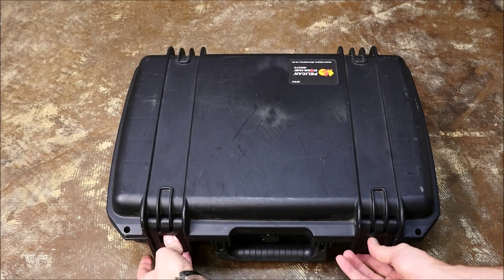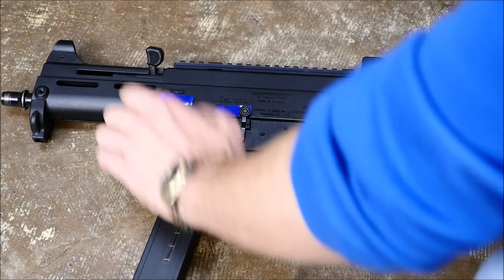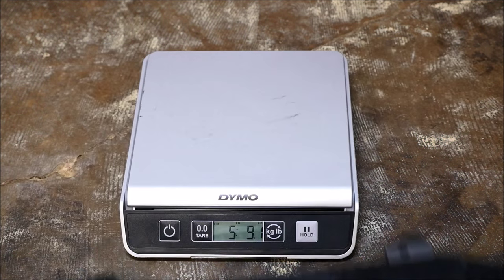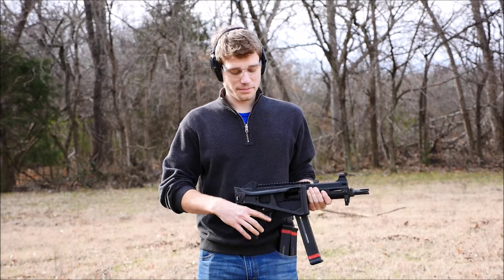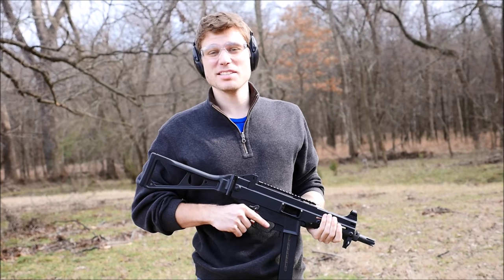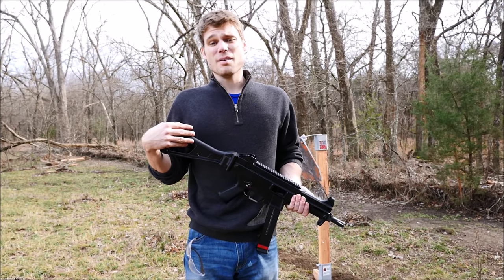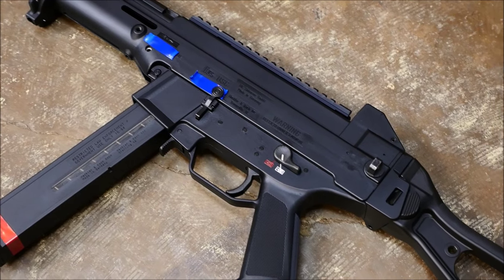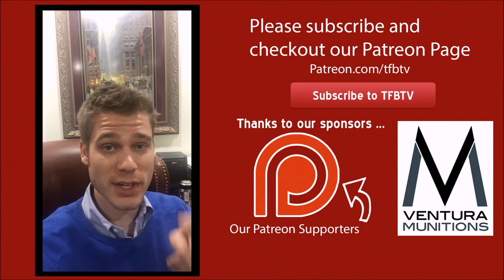H&K UMP .45 Run and Gun (USC Conversion)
The H&K UMP series of submachineguns are a family of polymer blowback firearms designed as a more cost effective alternative to the MP5. While both remain in production however, the MP5 still outsells the much younger UMP and it is quite easy to understand why: it isn't as good.
But how will it perform on our run and gun course? Surely it will be better than the tried and true Thompson from last week.